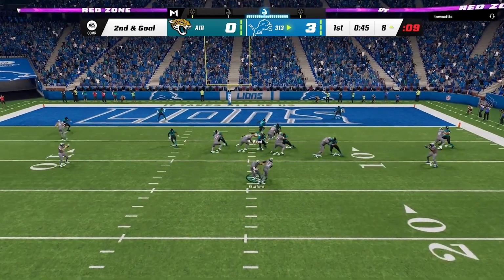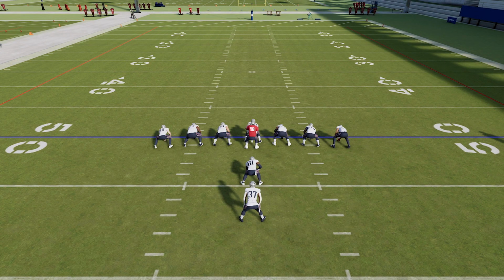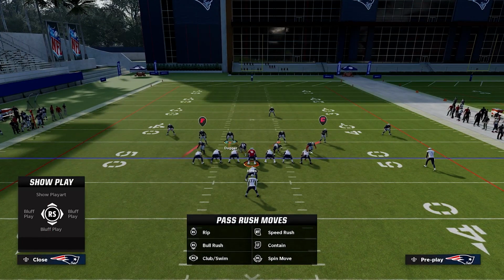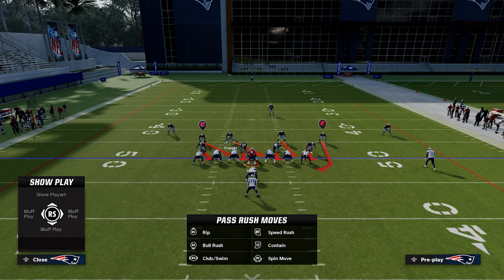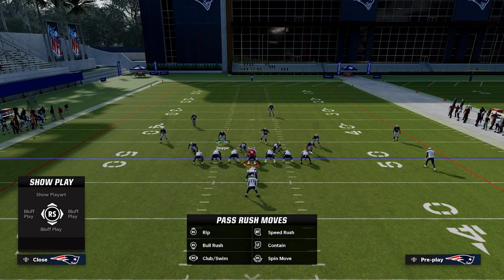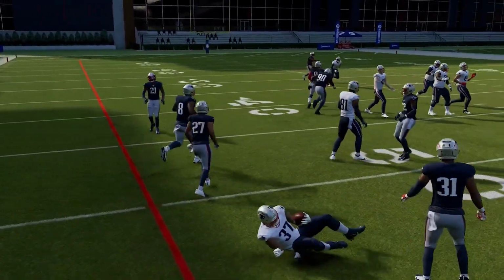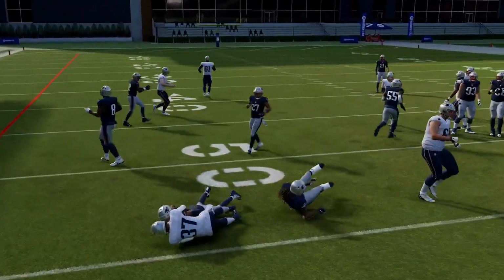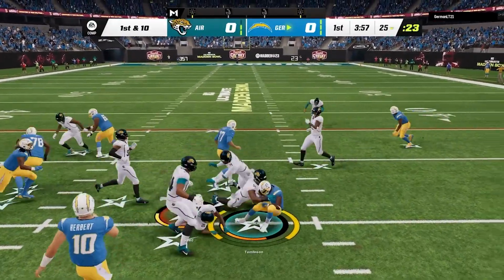How to Stop the Run Using Run Fits - MUT.GG Tip of the Week #6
In this video, we show you how to stop the run by understanding run fits, and how to become more disciplined on the defensive side of the ball.